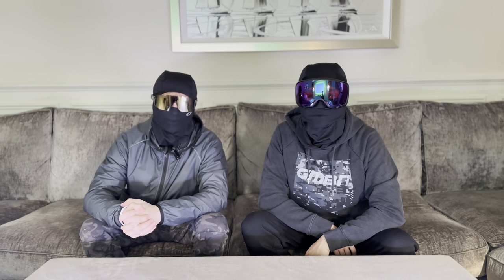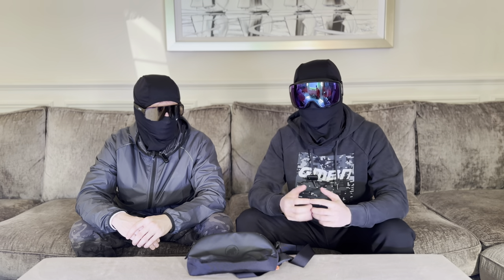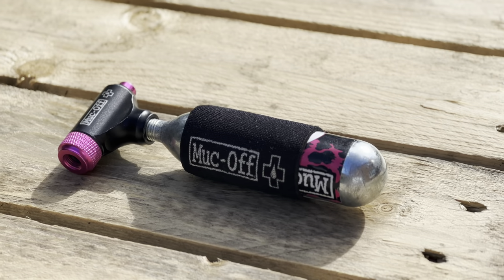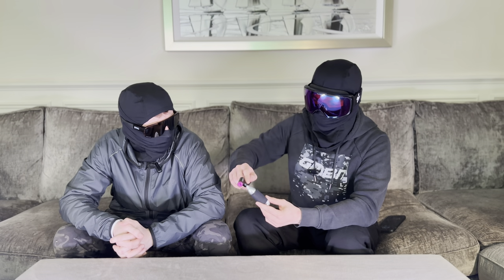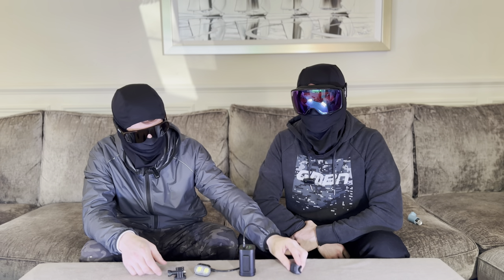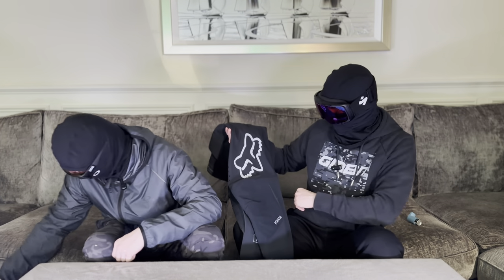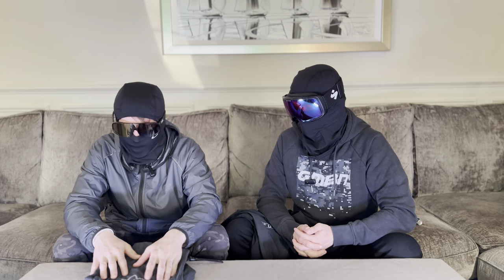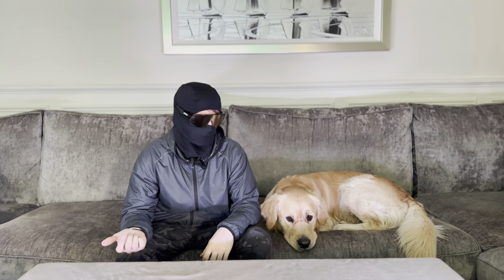TALARIA & SURRON riding PRODUCTS!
In this video we share with you our 10 best and most favourite surron/talaria riding essentials. This is a list of items we do not ride without and have accumulated over the years!